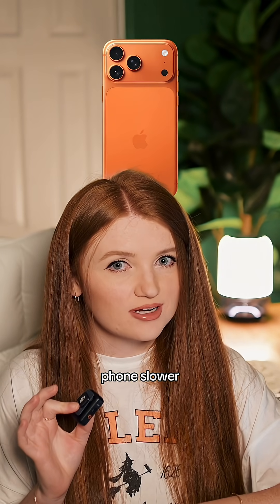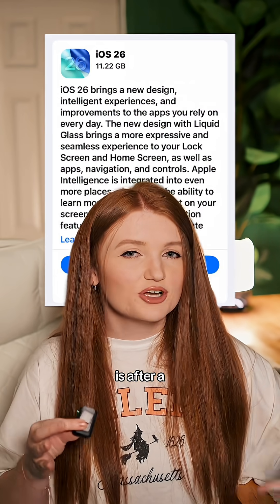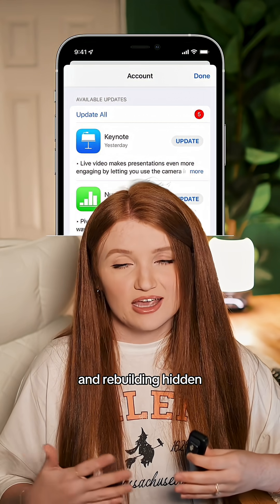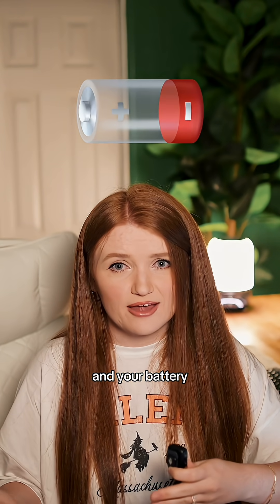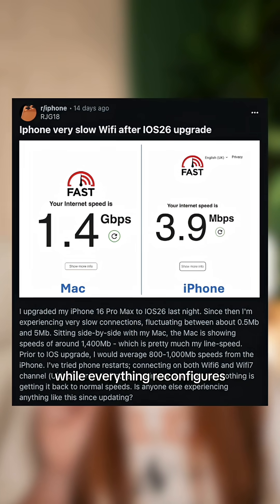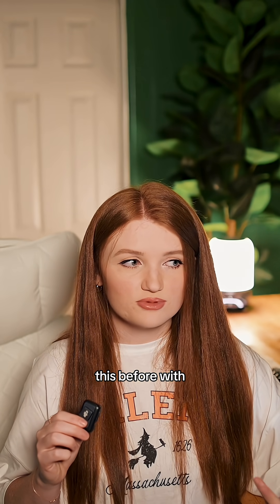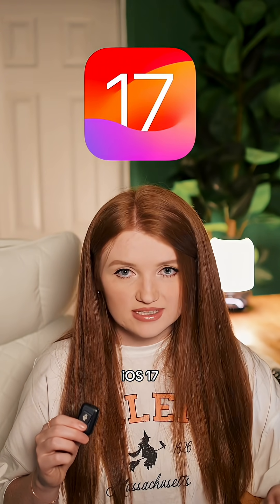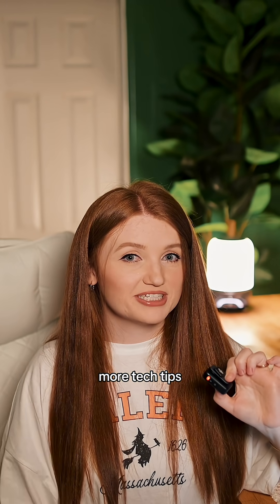iOS 26 made your phone slower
Is your iPhone laggy after iOS 26? Don’t panic, it’s normal. After major updates, iPhones run background tasks like Spotlight indexing, Photos scanning, and app optimizations. This causes temporary lag and battery drain but usually clears up in 1-3 days. Learn why your iPhone slows down after updates and when you should actually worry.